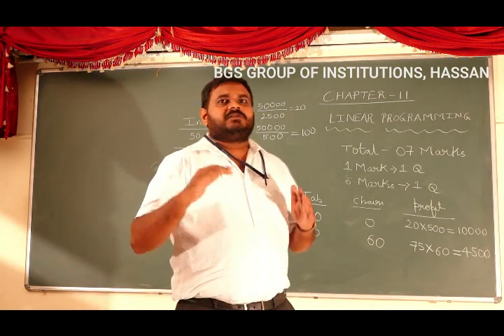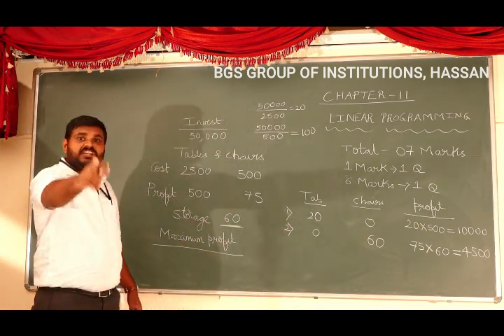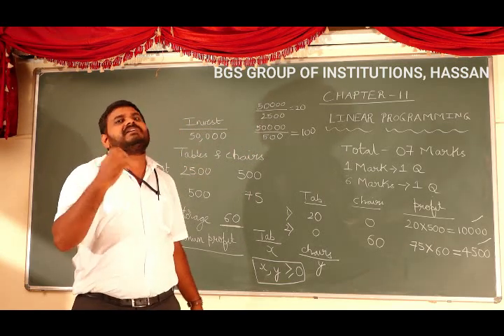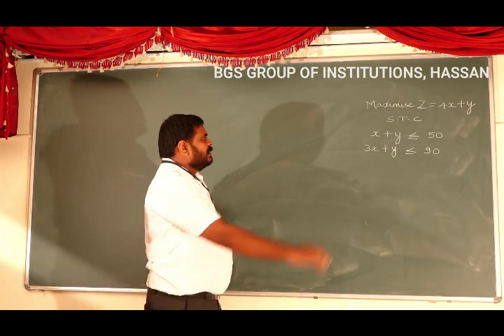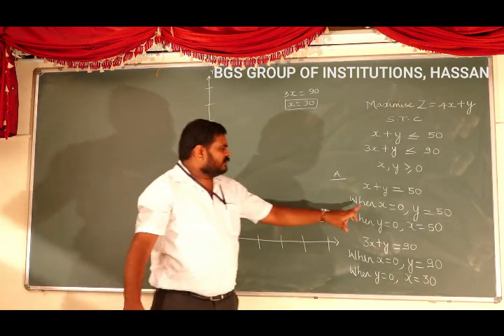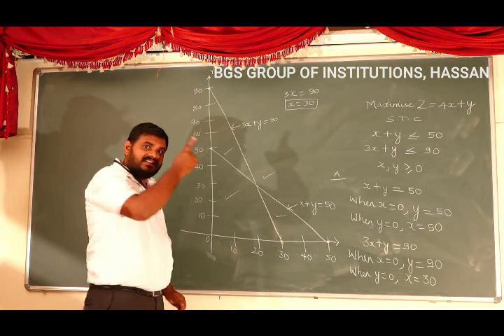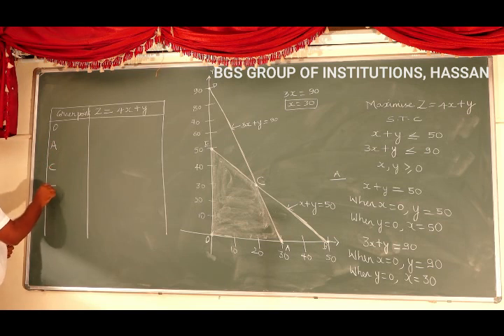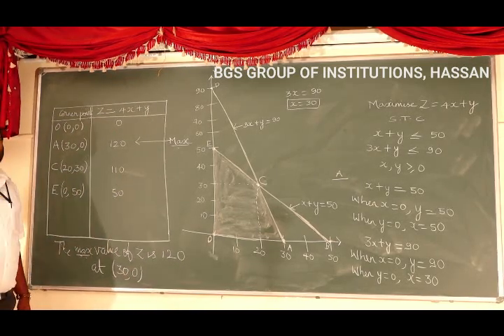II PU Mathematics class : Linear Programming ( LPP )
Subject expert:- Mr. Kannan.